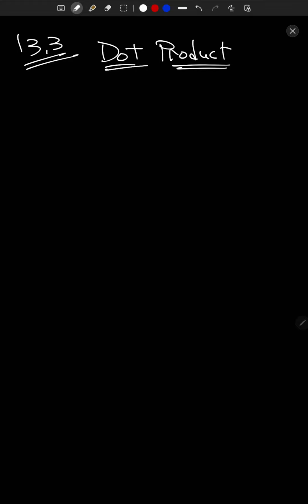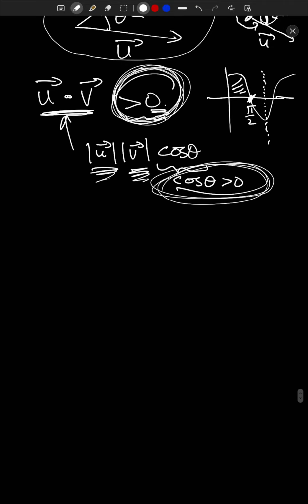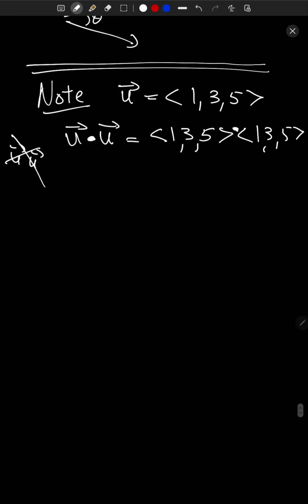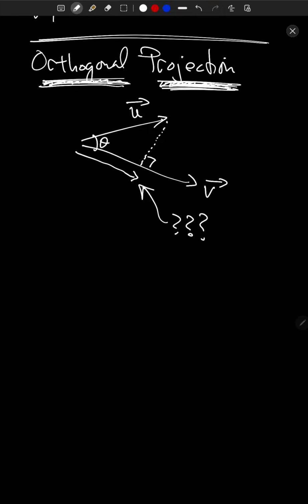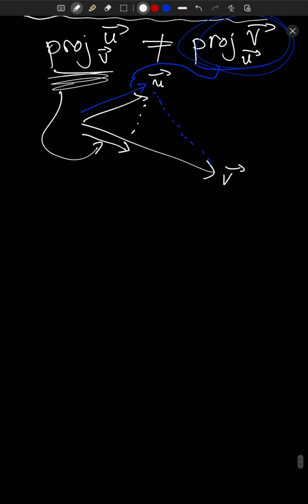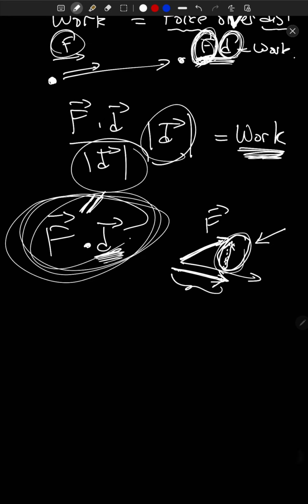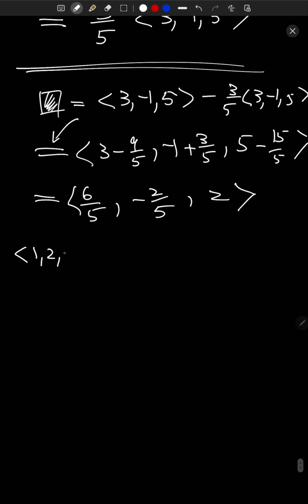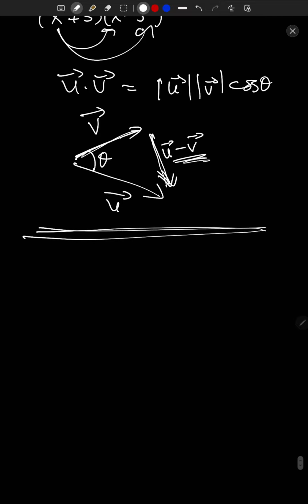Calc III Lecture: 13.3 (Dot Products). PRO makes TERRIBLE MISTAKE. Catch it before he does!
This is 13.3: Dot Products.  I recommend taking a look at the Extra Credit problem from the Paper Homework shortly after either watching this video or after doing the problems from 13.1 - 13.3 in the online HW (which I recommend you do by, say, Wednesday night, so that you're not overwhelmed with HW near the due date).

If you have questions, we have a Zoom meeting for exactly that this Thursday, 3-4pm.